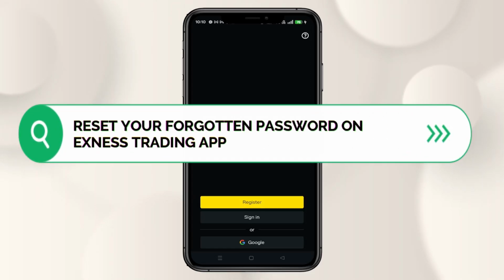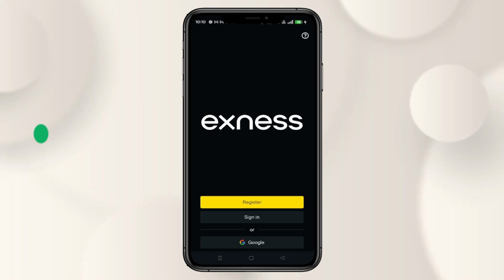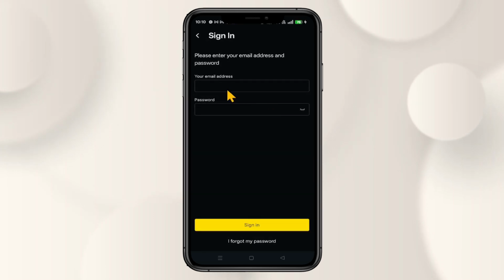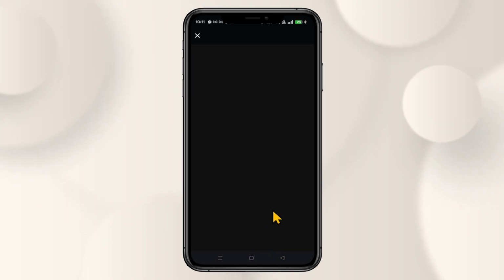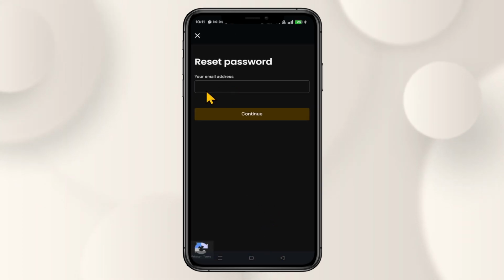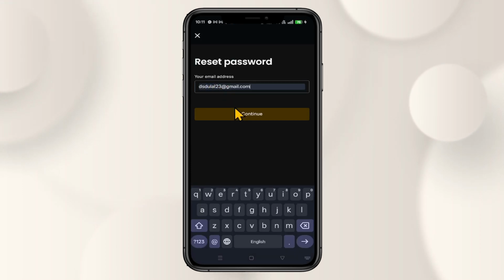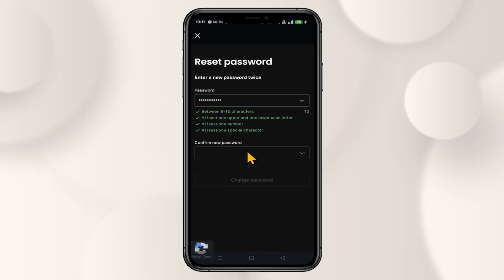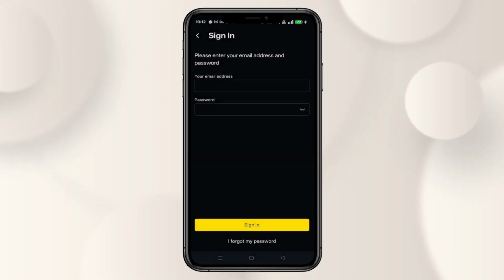How to Reset Forgotten Password on Exness Trading App 2025?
🔑📲 Forgot your login details? Don’t worry! Learn how to reset your forgotten password on the Exness Trading App with this simple step-by-step guide. Recover your account quickly and get back to trading securely.

How to start the password reset process on Exness App

Reset password using your registered email or phone number

Create a strong new password for better security

Keep your Exness account safe and protected

📌 Exness Trading App is a reliable forex and CFD trading platform. Knowing how to reset your password ensures you never lose access to your account and can continue trading without interruptions.

💬 Have you ever forgotten your Exness password? Share your experience in the comments!